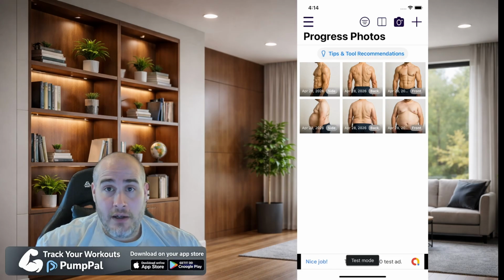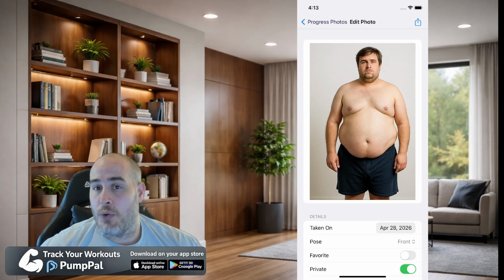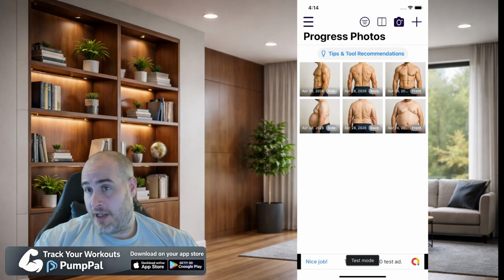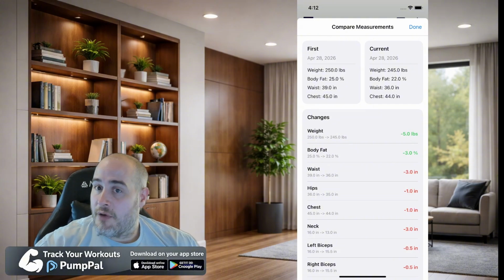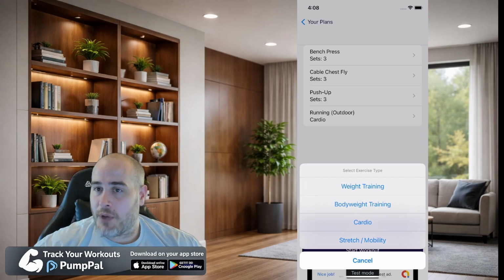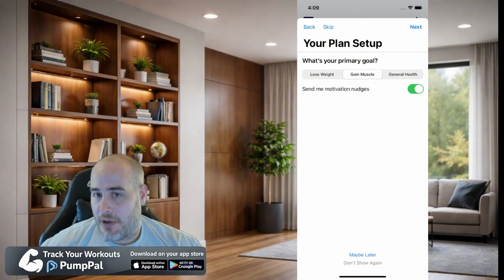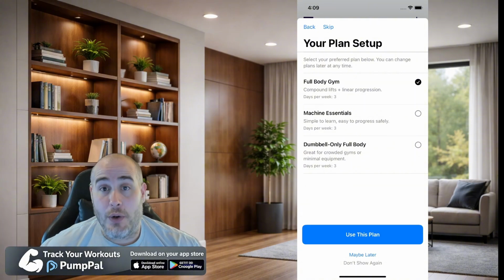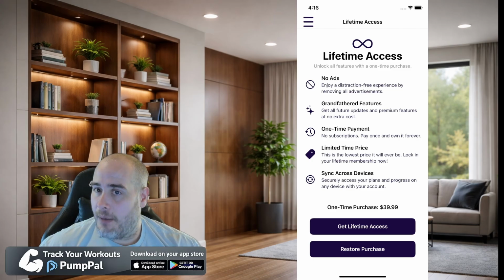Workout App With Progress Photos | Track Real Fitness Results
Looking for the best workout app with progress photos? Meet PumpPal — the all-in-one fitness tracker designed to help you stay consistent, motivated, and see REAL results over time.

With PumpPal you can:
✅ Track workouts, sets, reps, and weight
✅ Use built-in progress photos to compare changes over time
✅ Track body measurements and body weight
✅ Follow workout plans or build your own
✅ Monitor strength progress and personal records
✅ Stay motivated with your fitness goals
✅ Use a simple, clean workout tracker interface

One of the best ways to stay motivated in fitness is by visually seeing your transformation. PumpPal makes it easy to track front, side, and back progress photos so you can compare your fitness journey over weeks, months, and years.

Whether you're trying to lose weight, build muscle, improve strength, or stay consistent in the gym, PumpPal helps you stay on track.